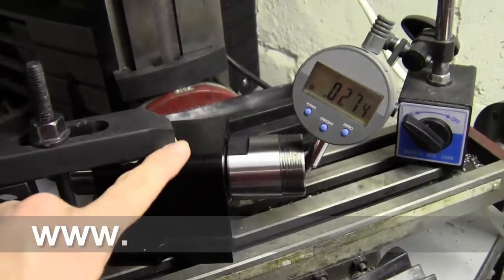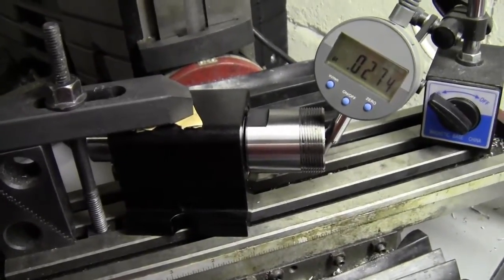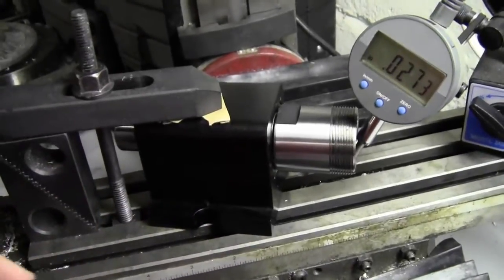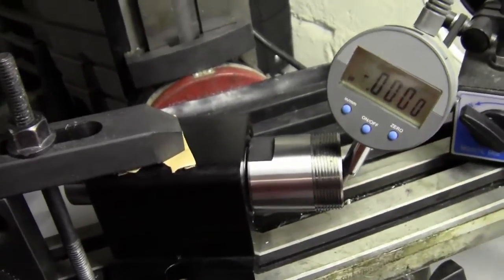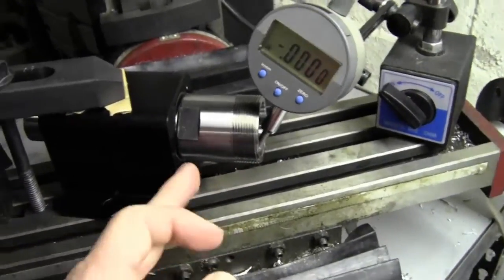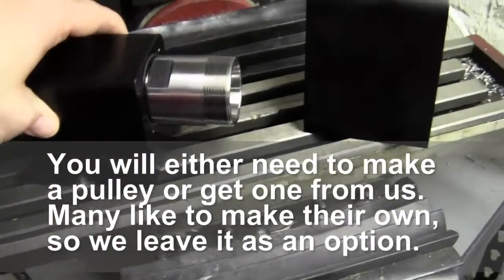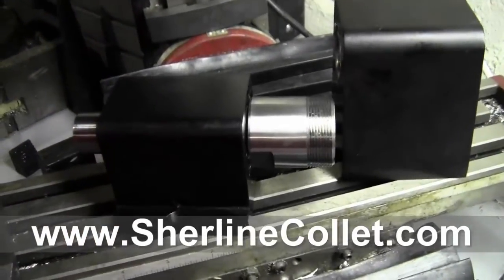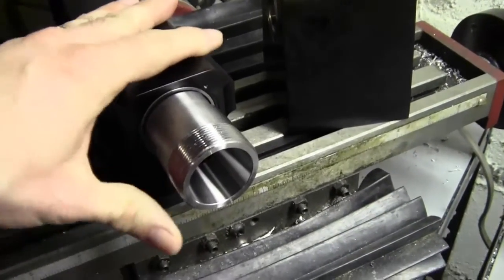Sherline Collet ER-32 Spindle Preloaded Headstock For Sale - better than WW collets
Sherline ER32 Precision Spindle Collet Headstocks as seen go there for complete information.

In this video, we review our Sherline lathe/mill ER collet headstock preloaded with our custom ground, hardened and balanced ER-32 spindle.  We originally made this setup for making ultra precision supercharger parts.  The Sherline WW Collet Set, P/N 1160 or 1162 were way to small and useless for us (plus you can't have stock through the back on them).  Their jaw chucks wouldn't hold the precision tolerances we needed.